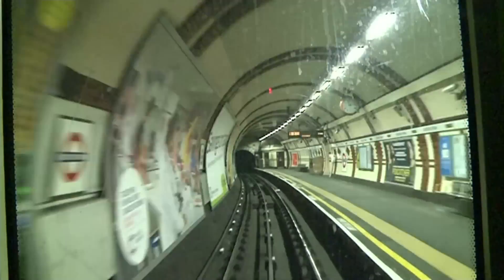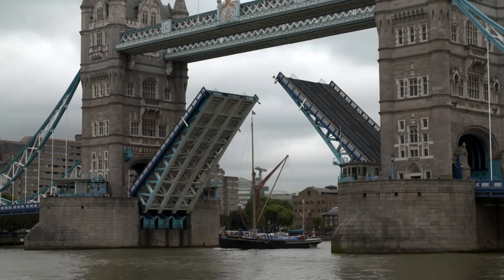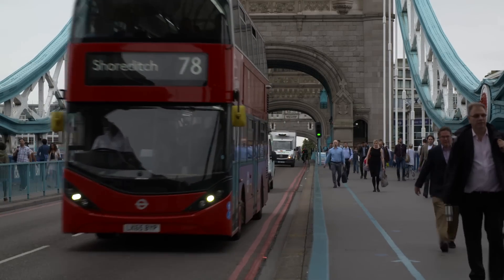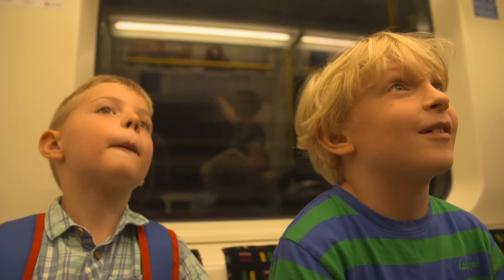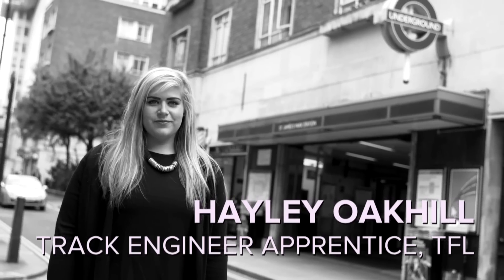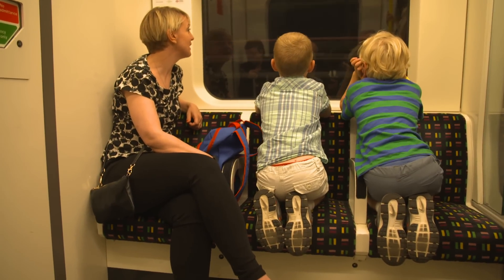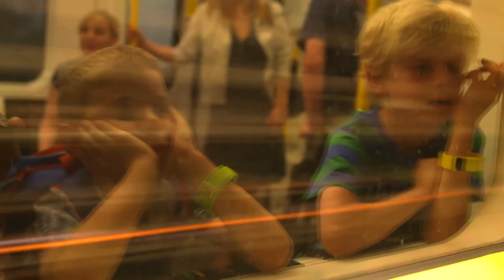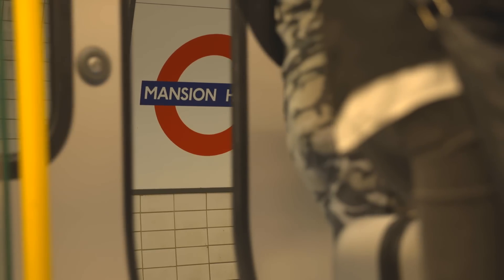Engineering Through a Child's Eyes - Chapter 2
Engineering Through a Child's Eyes - Chapter 2 of the Engineering Around Us programme.